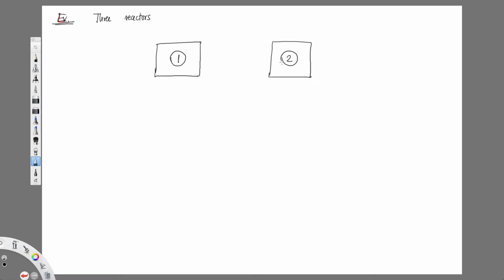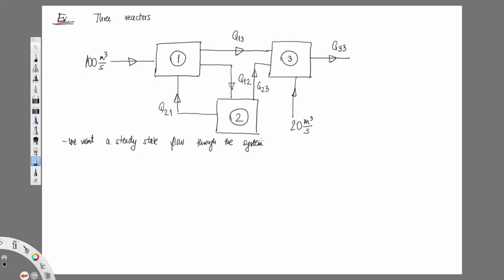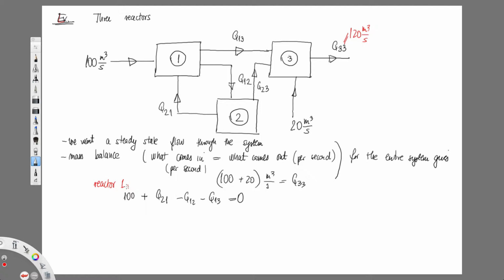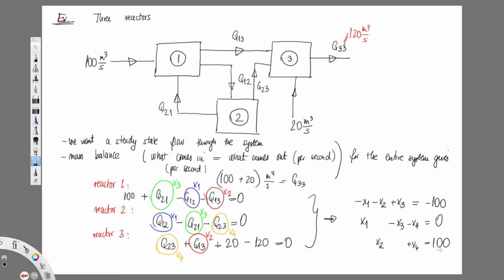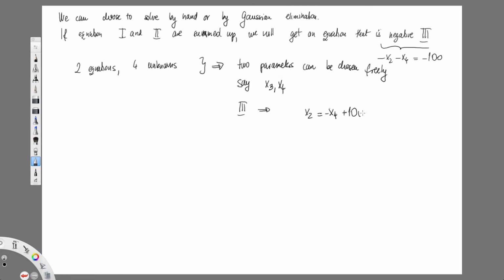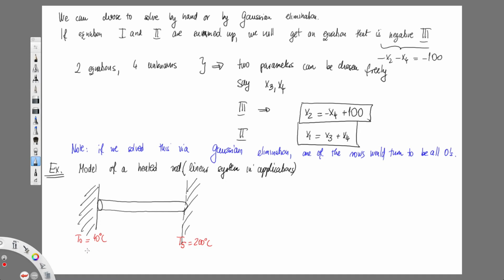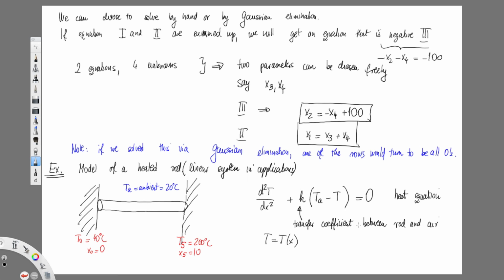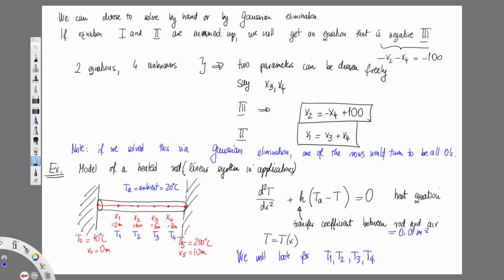PGE 310 Lecture 6 Linear Systems Examples